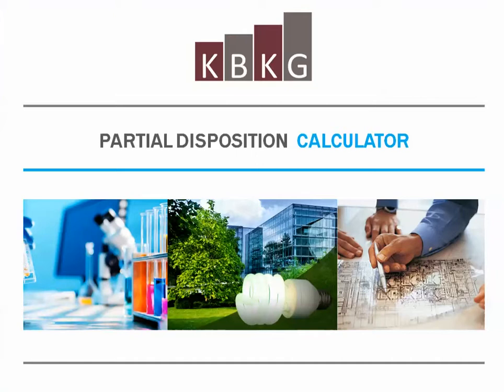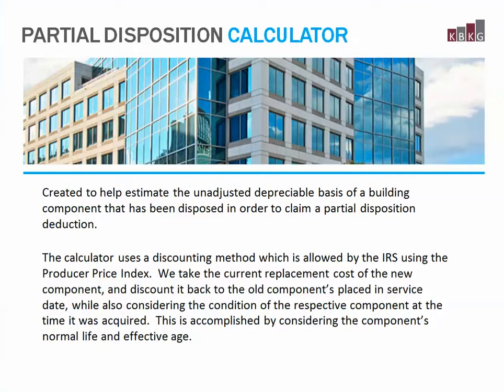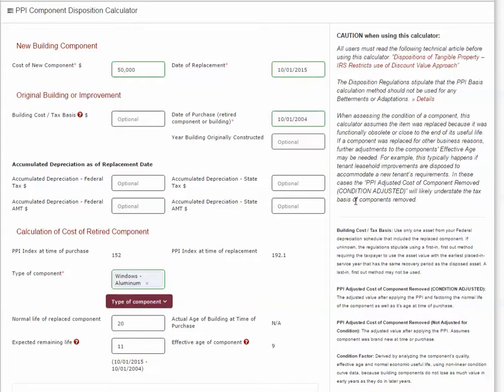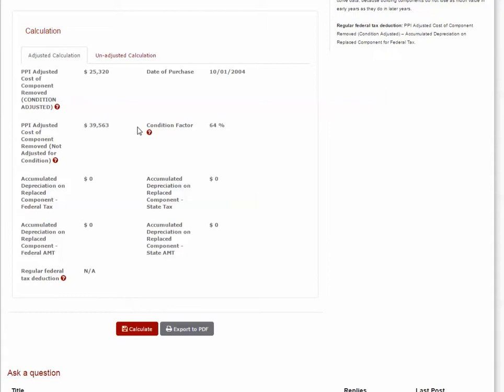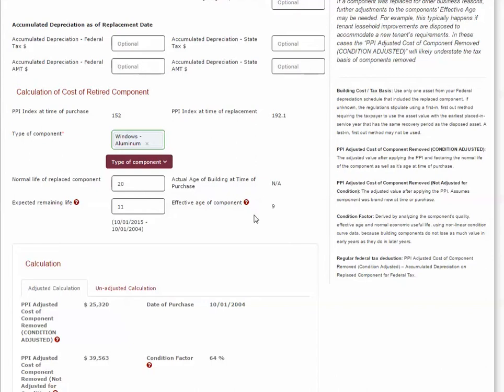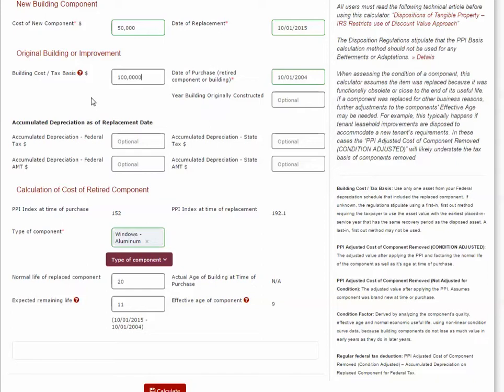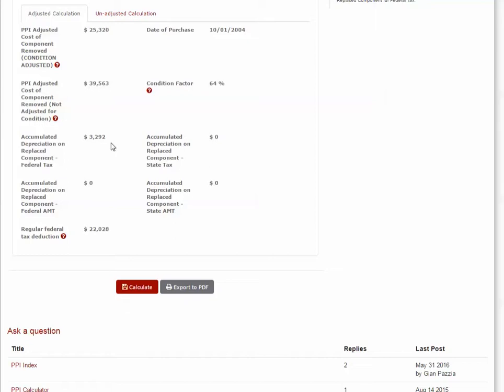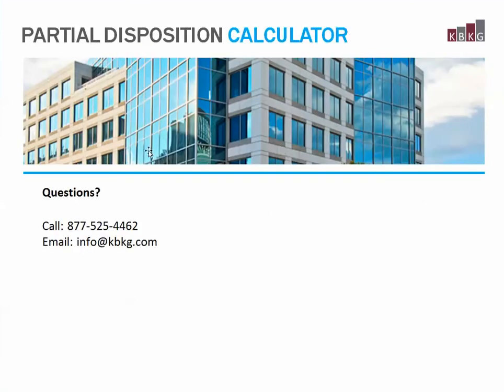Partial Disposition Calculator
The KBKG Partial Disposition Calculator is designed to make calculations as simple as possible while minimizing unnecessary work. By providing basic data, the calculator provides a PPI adjusted value while considering the condition of the respective component at the time it was acquired.